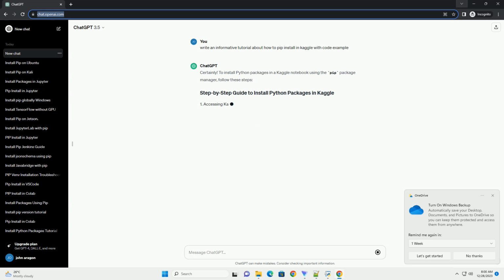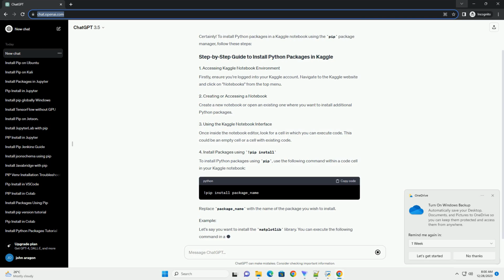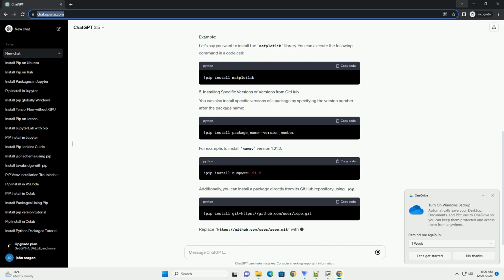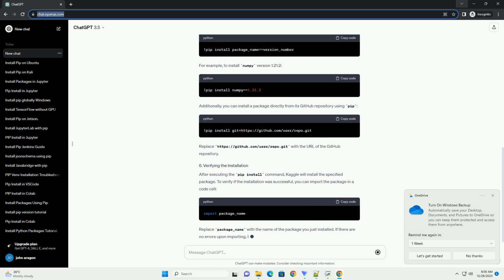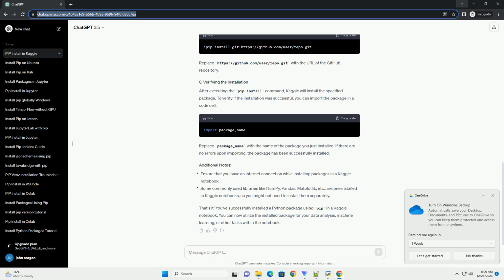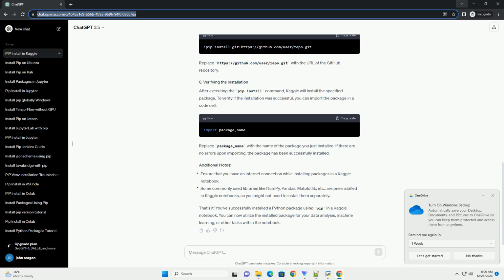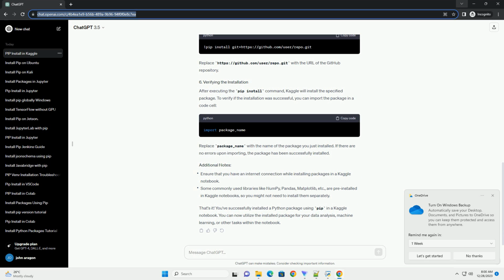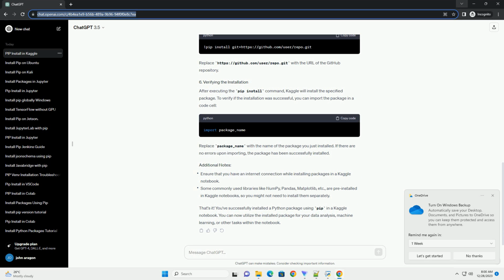how to pip install in kaggle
Certainly! To install Python packages in a Kaggle notebook using the pip package manager, follow these steps:
Firstly, ensure you're logged into your Kaggle account. Navigate to the Kaggle website and click on "Notebooks" from the top menu.
Create a new notebook or open an existing one where you want to install additional Python packages.
Once inside the notebook editor, look for a cell in which you can execute code. This could be an empty cell or a cell with existing code.
To install Python packages using pip, use the following command within a code cell in your Kaggle notebook:
Replace package_name with the name of the package you wish to install.
Let's say you want to install the matplotlib library. You can execute the following command in a code cell:
You can also install specific versions of a package by specifying the version number after the package name:
For example, to install numpy version 1.21.2:
Additionally, you can install a package directly from its GitHub repository using pip:
Replace with the URL of the GitHub repository.
After executing the pip install command, Kaggle will install the specified package. To verify if the installation was successful, you can import the package in a code cell:
Replace package_name with the name of the package you just installed. If there are no errors upon importing, the package has been successfully installed.
That's it! You've successfully installed a Python package using pip in a Kaggle notebook. You can now utilize the installed package for your data analysis, machine learning, or other tasks within the notebook.
ChatGPT